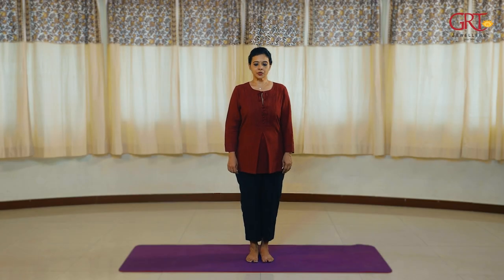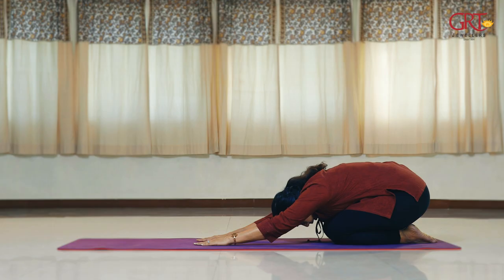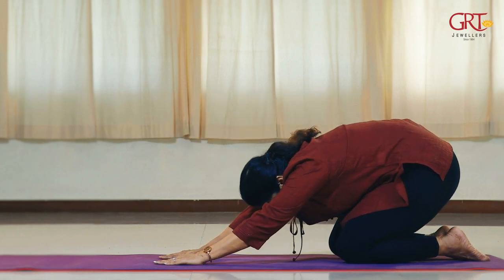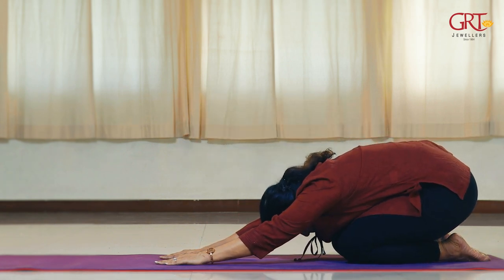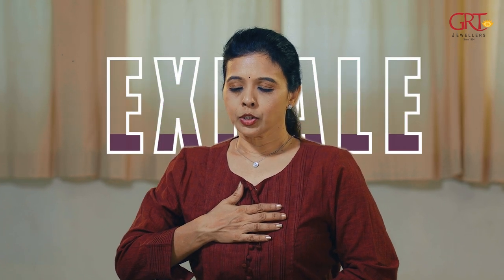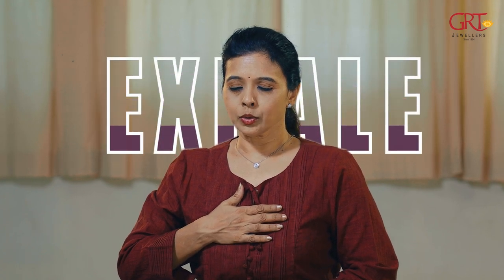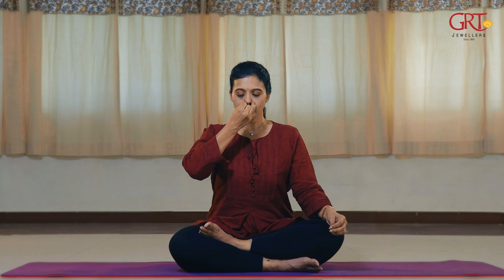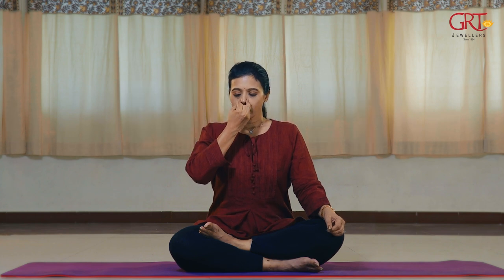GRT Jewellers Yoga for Reducing Stress.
GRT Jewellers in association with Krishnamacharya yoga mandiram teaches yoga for relieving from stress and lead a healthy and peaceful life.